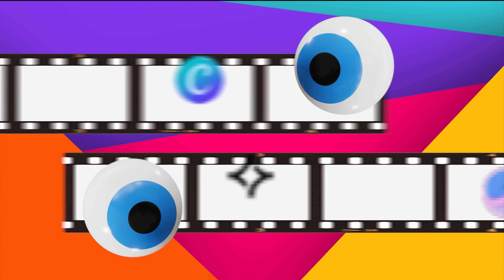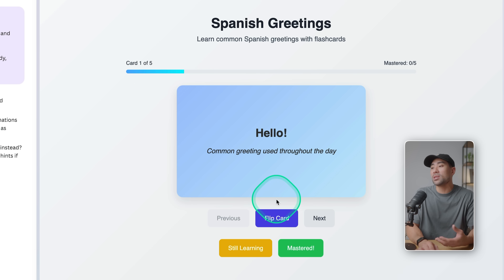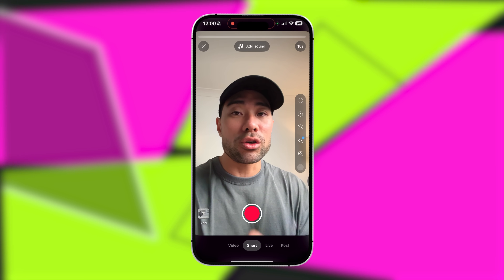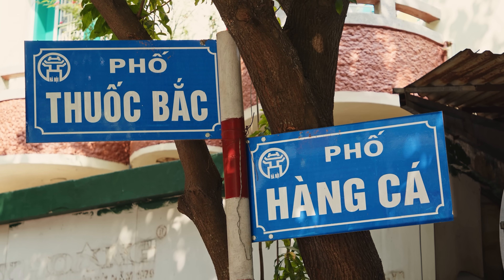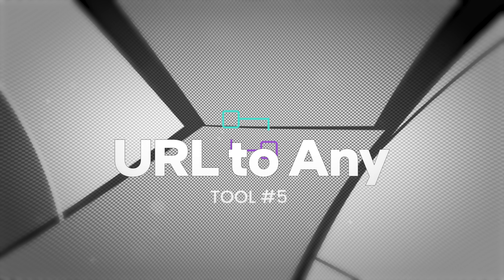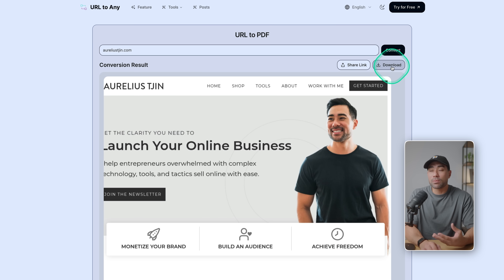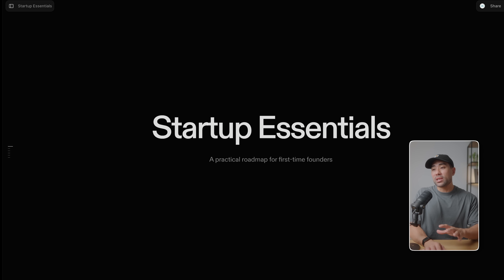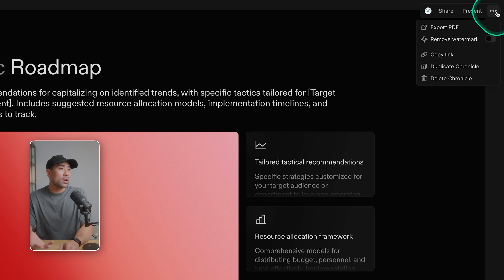8 New AI Tools That Are Actually Useful (Not Just Hype)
I found 8 new AI tools that are actually useful, not just hype. These help you get more done, work smarter (not harder), and are perfect if you’re a creator, solopreneur, or just want to save time. From Canva’s new AI features to Google’s hidden tools… some of these blew my mind. Number 6 is my personal favorite at the moment.

*▼ ▽ TOOLS MENTIONED*

2. YouTube DreamScreen: Access via YouTube mobile app

*▼ ▽ TIMESTAMPS*

00:00 - Introduction
00:20 - Tool 1: Canva AI
02:40 - Tool 2: YouTube DreamScreen
04:17 - Tool 3: Gemini Live (Google)
06:35 - Tool 4: RightClickPrompt
07:53 - Tool 5: URL to Any
08:37 - Tool 6: Google Stitch
10:12 - Tool 7: Chronicle (AI Presentation Generator)
12:03 - Tool 8: Chat for Data
13:31 - Conclusion